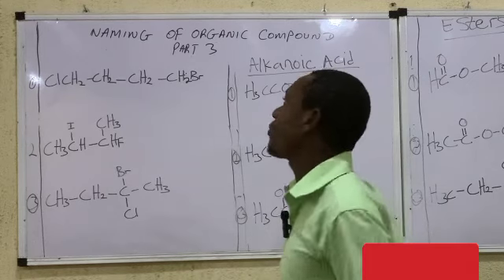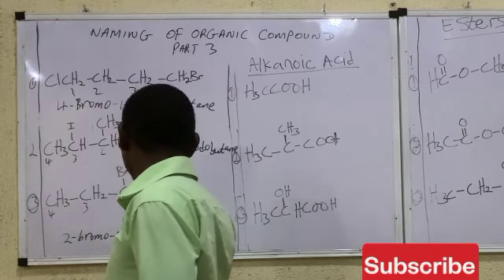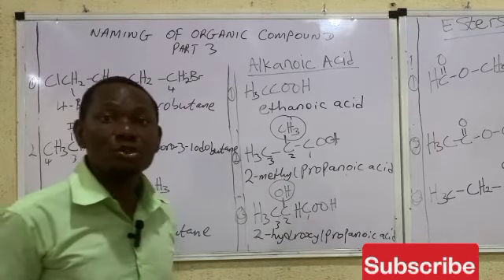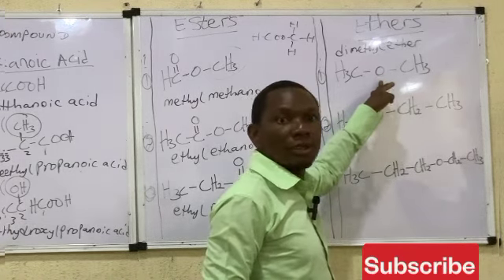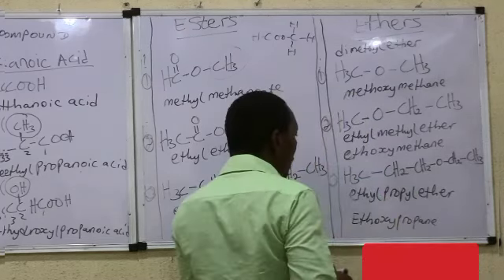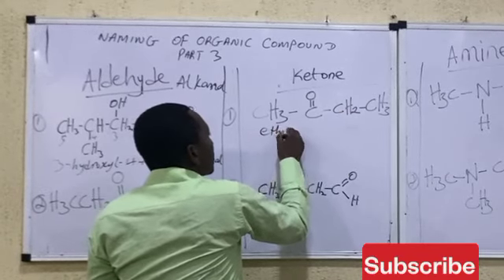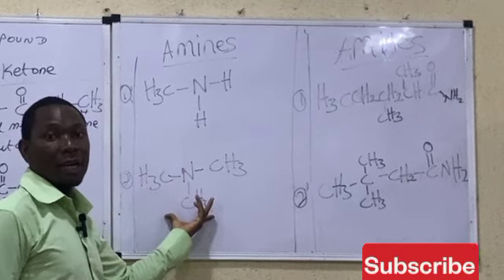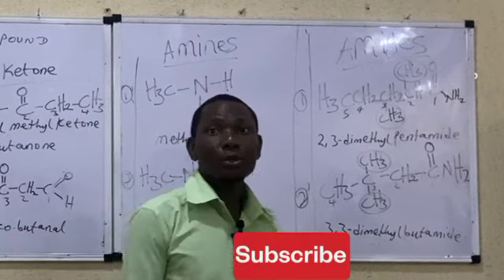Naming of organic compound part 3 (Naming of Alkanol, Alkanal, Ketone, Ether, Ester, Amine & Amide)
This video explain in in a simplified manner how to name compounds in the following groups: Alkanol, Alkanal, Ketones, Alkanoic acid, Ester, Ether, Amine and Amide.